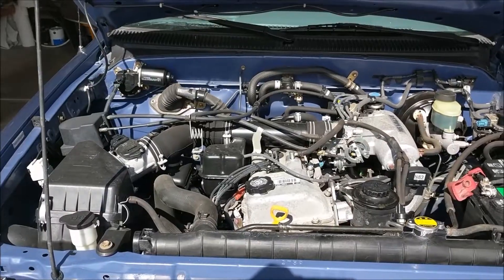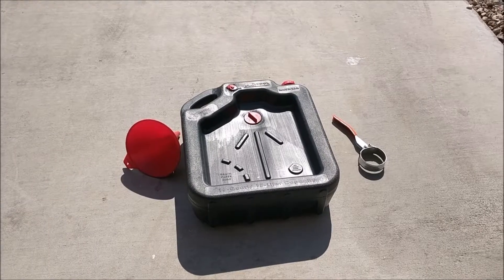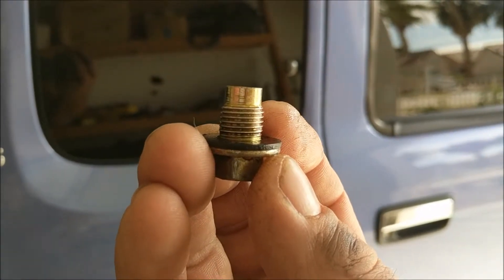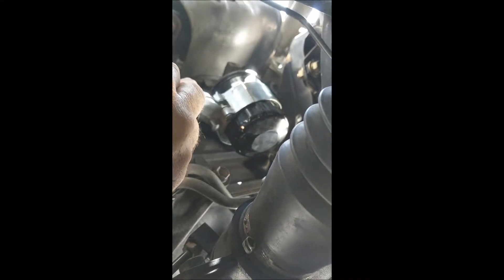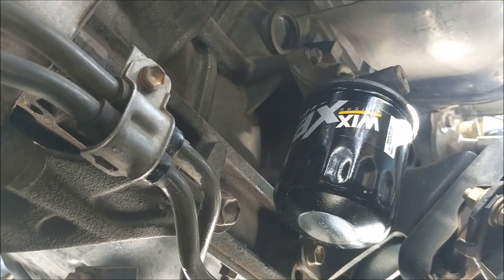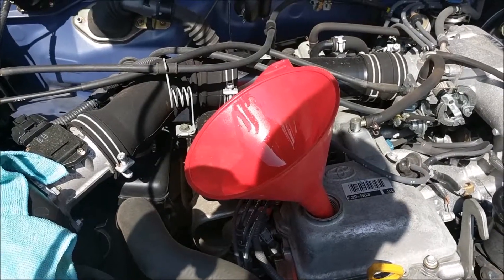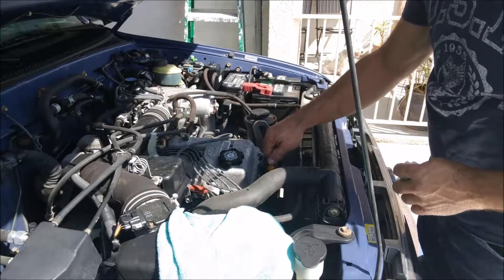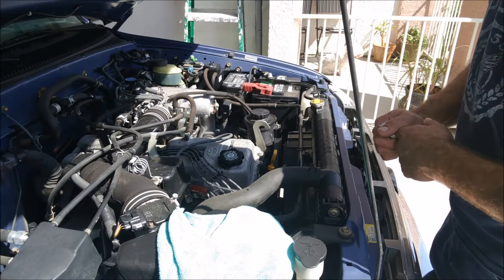How To Change your Oil On A Toyota Tacoma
Change the oil on a Tacoma Tacoma.
Drain the old oil and remove the oil filter.
Replace the oil filter and add the oil To the engine.
Check the oil dipstick.